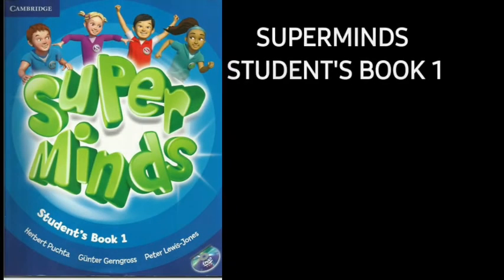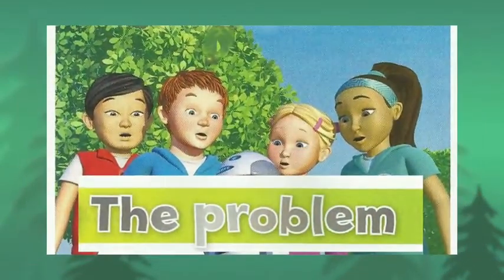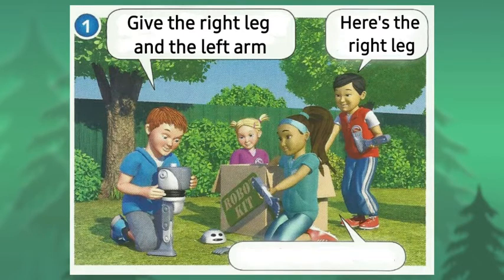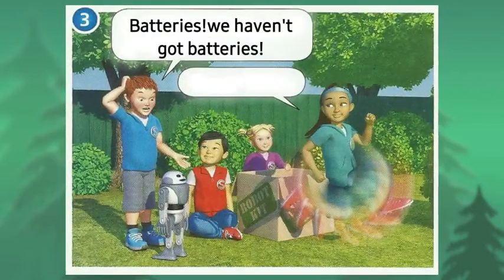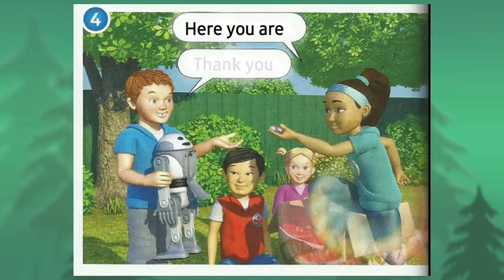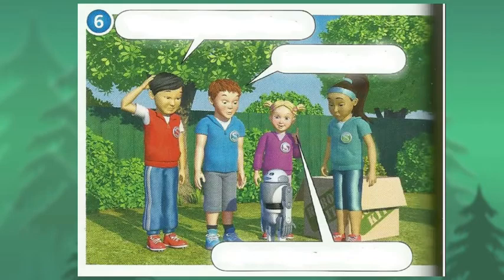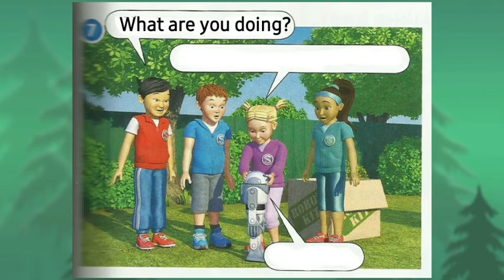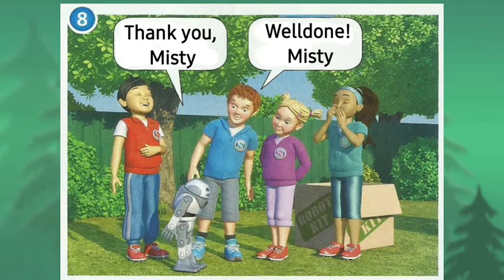Superminds Student's Book 1 Year 2 unit 8 The Robot Page 98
year 2 page 98